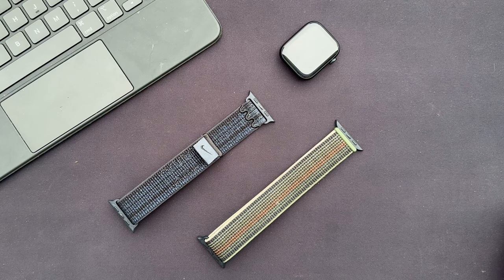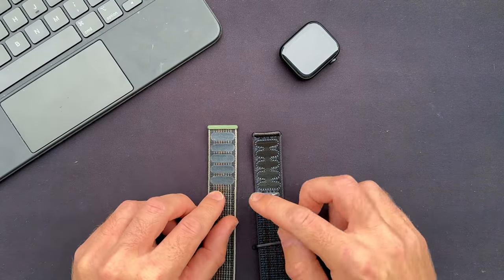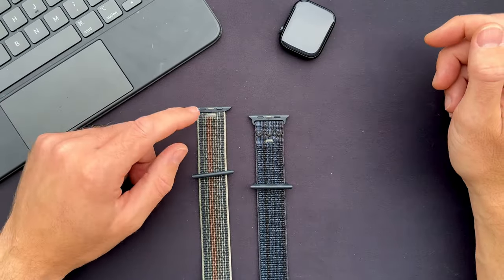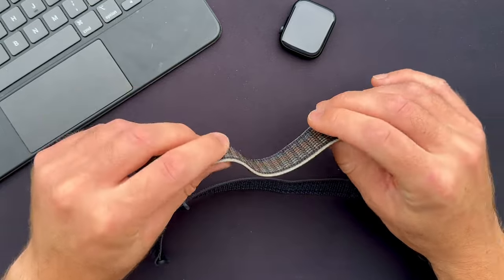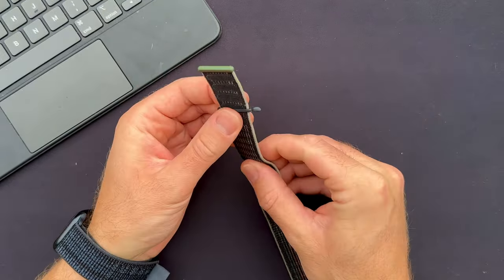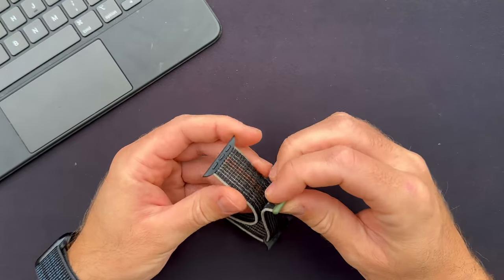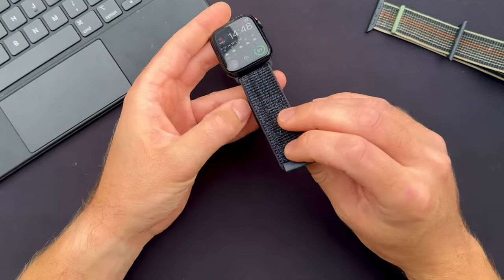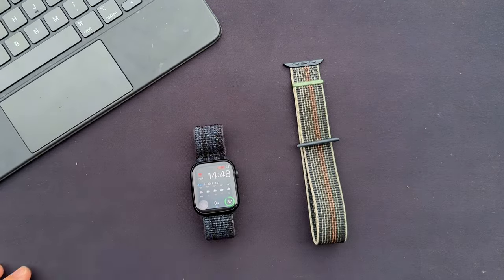New 2023 Nike Sport Loop compared to old Sport Loop - Apple Watch bands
Comparing the brand new 2023 Nike Sport Loop to the old regular Sport Loop, what has changed?